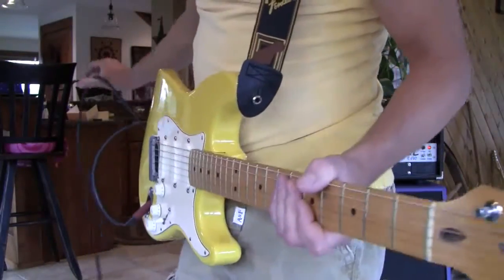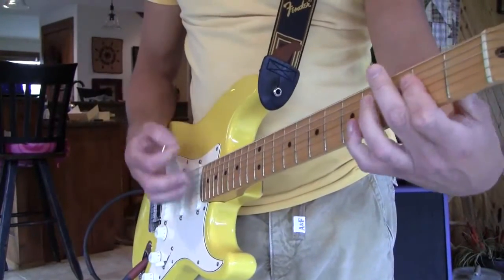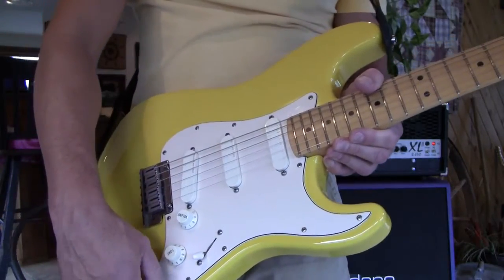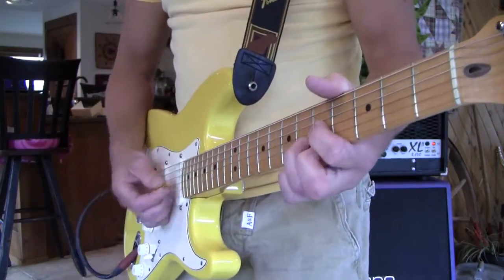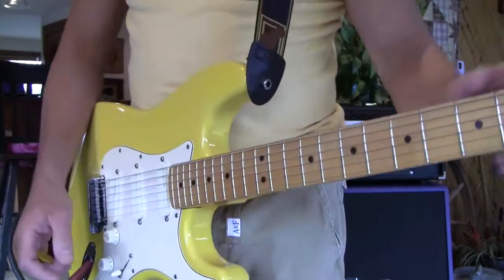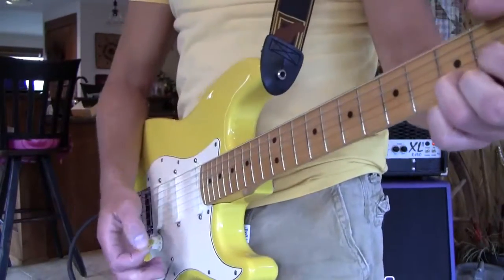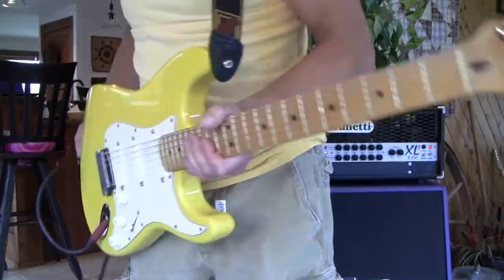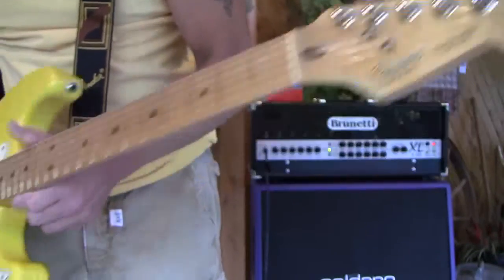1989 Graffiti Yellow Fender American Deluxe Standard Strat Eddie Vegas